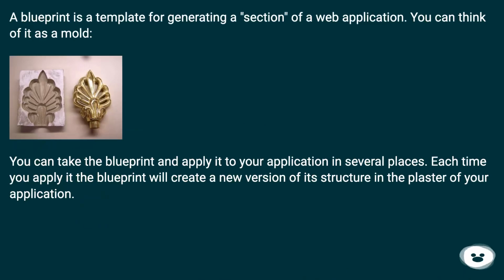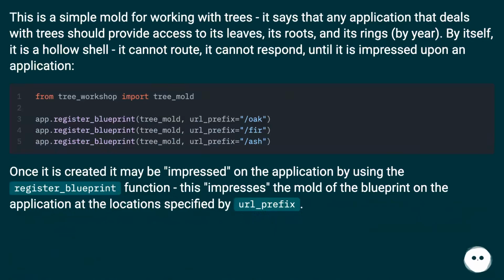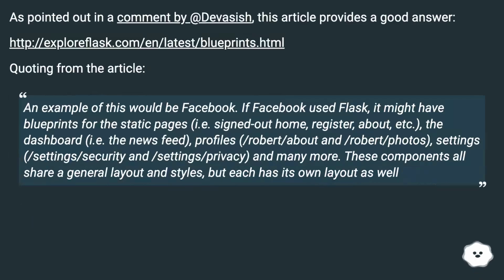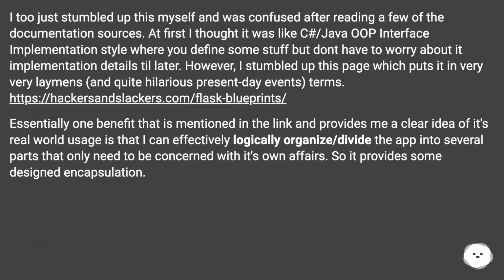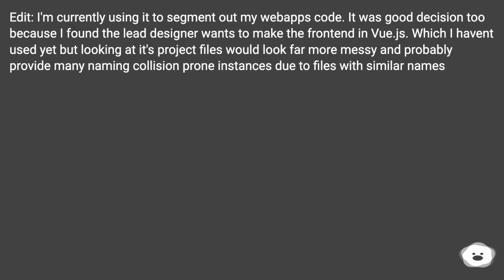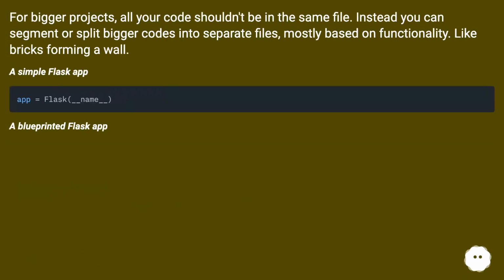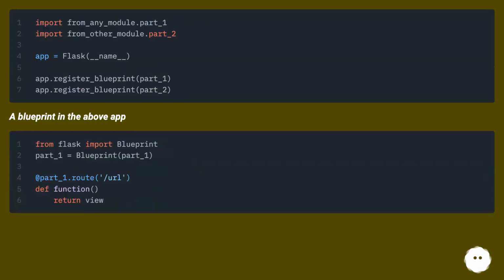What are Flask Blueprints, exactly?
Chapters
00:00 What Are Flask Blueprints, Exactly?
00:34 Accepted Answer Score 336
01:40 Answer 2 Score 13
02:28 Answer 3 Score 9
03:21 Answer 4 Score 12
03:46 Thank you